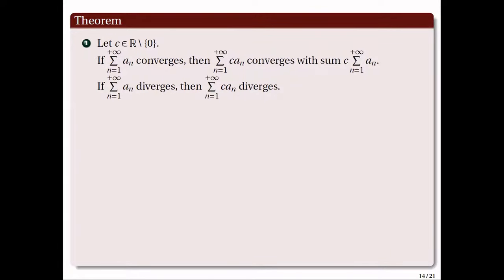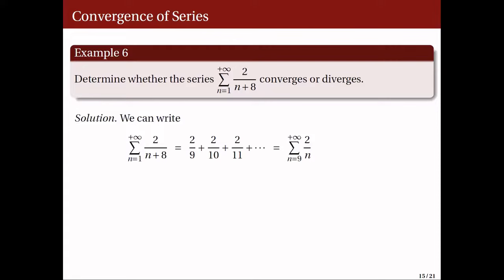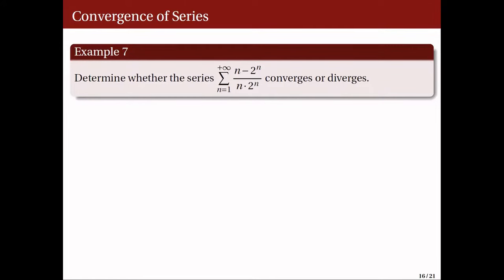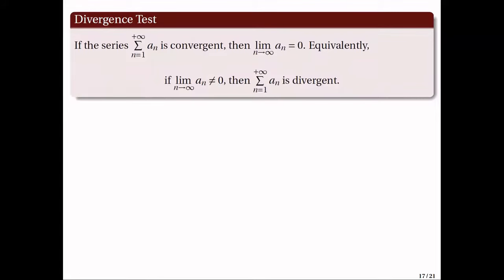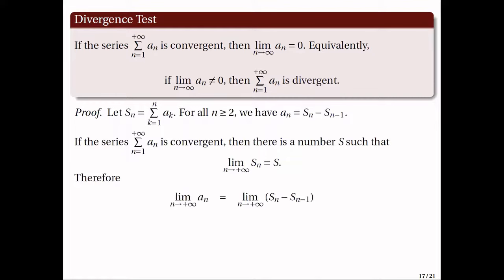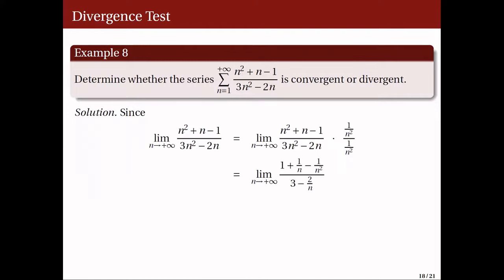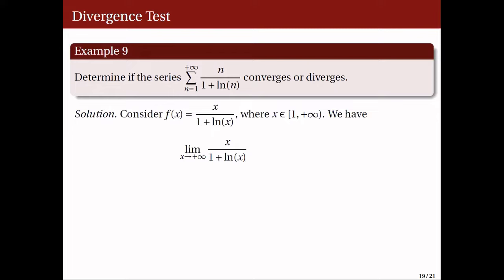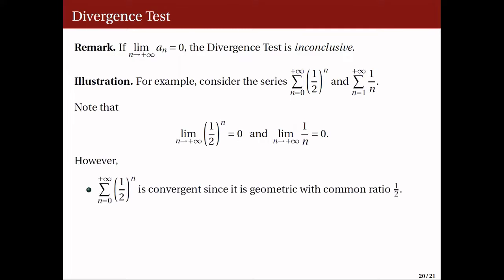[Math 22] Lec 07 Series of Constant Terms and their Convergence (Part 2 of 2)